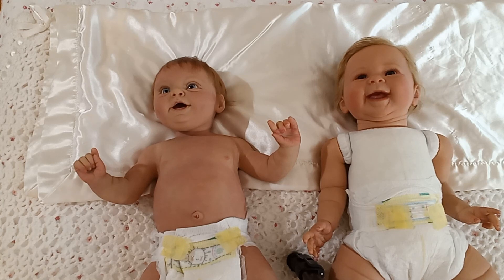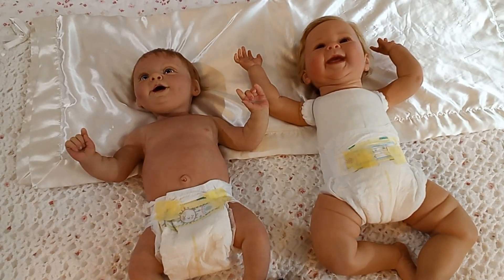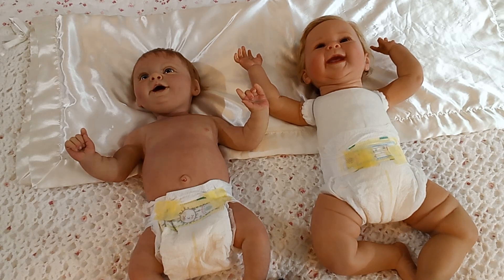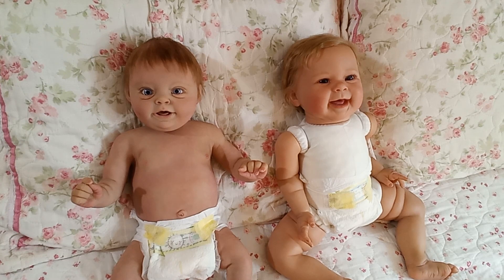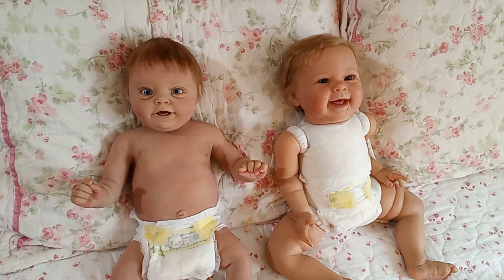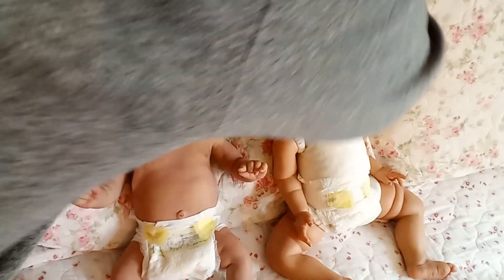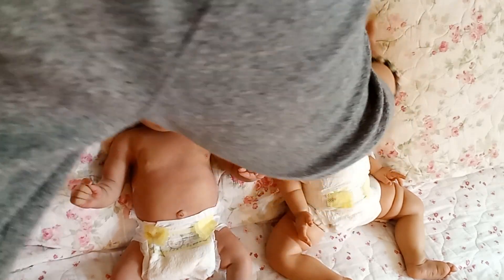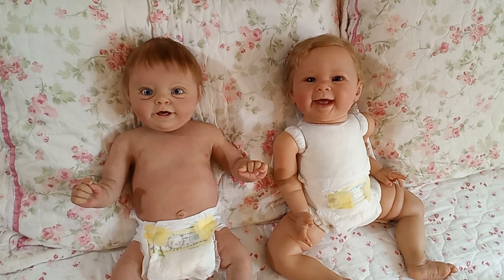A 100% REAL AND HONEST! PRO AND CON review of fbs versus a full limb reborn!